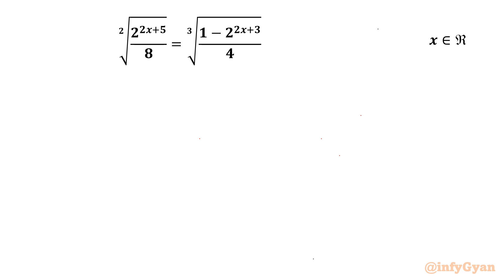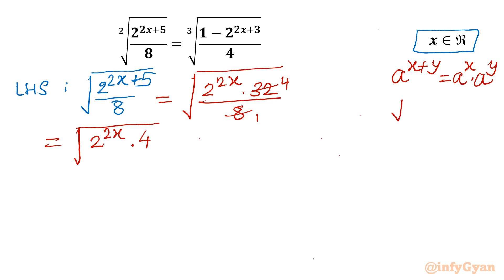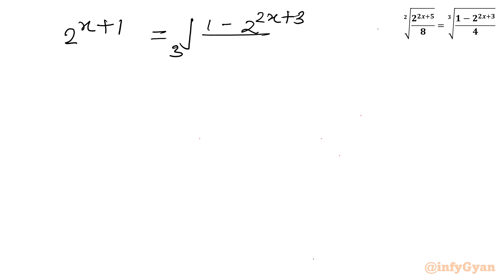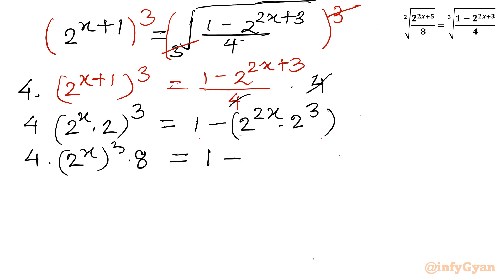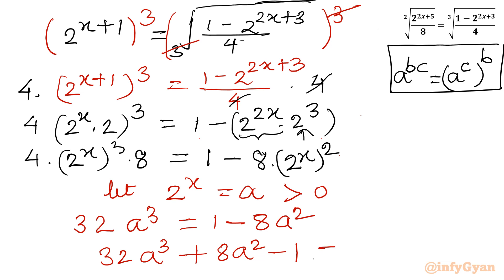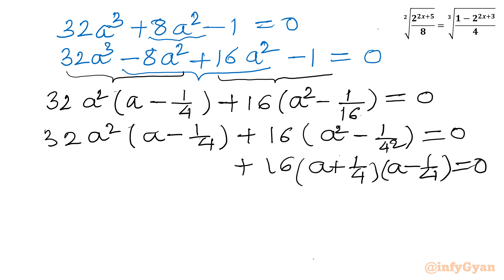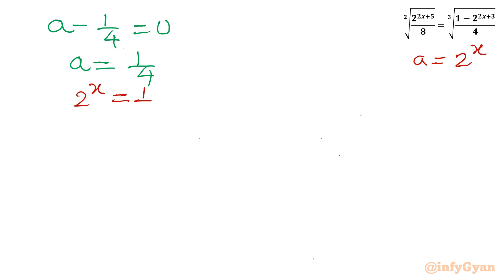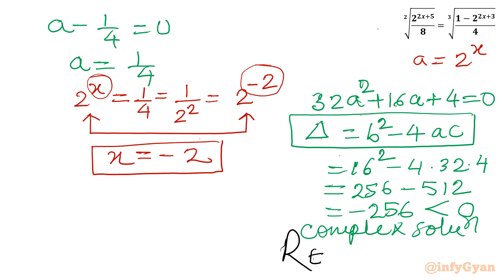A Nice Exponential Equation | Thailand Junior Math Olympiad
Welcome to another exciting math challenge! In this video, we dive into "A Nice Exponential Equation," perfect for those preparing for Math Olympiads or who loves solving algebra challenge. We'll walk through the problem step-by-step, breaking down the complexities of exponential equations and providing you with tips and strategies to solve similar problems on your own. Whether you're a student or math enthusiast, this video is sure to sharpen your algebra skills and test your problem-solving abilities.

Join us as we explore this intriguing problem and enhance your algebra skills.

Topics Covered:

Exponential equations
How to solve exponential equations?
Algebra
Factorization
Properties of exponents
Algebraic identities
Radicals
Cubic equation
Exponential Equation
Math Olympiad
Real solutions

Time-Stamps:

00:00 Introduction
00:44 Exponent laws
04:48 Substitution
05:30 Cubic equations
06:02 Factorization
08:10 Quadratic equation
09:30 Discriminant
10:25 Real solutions
11:10 Verification